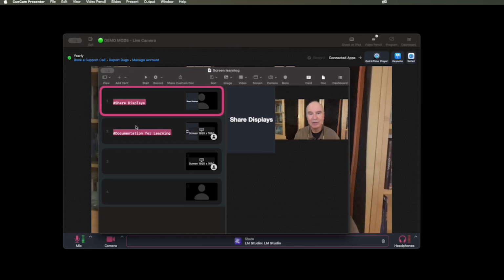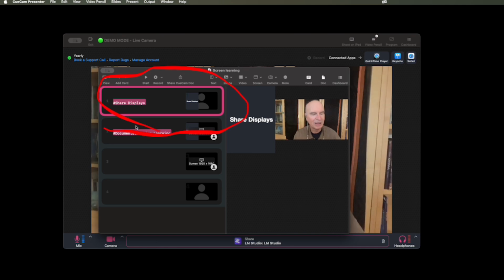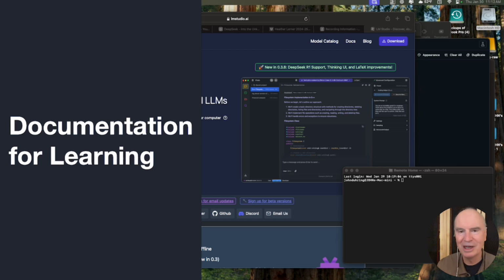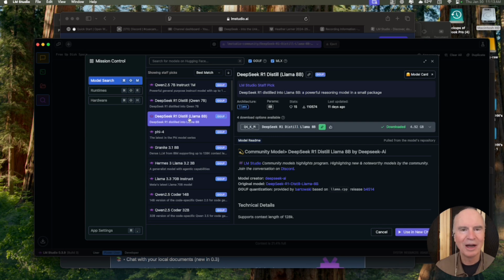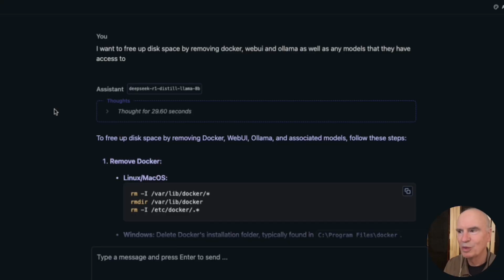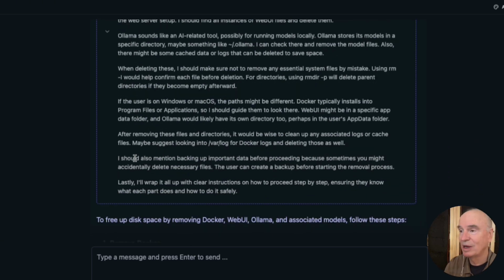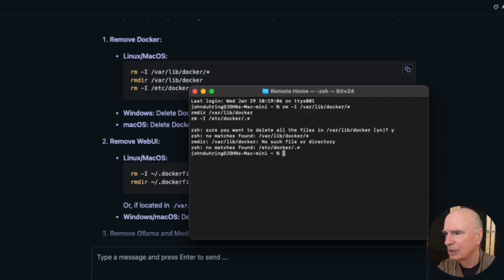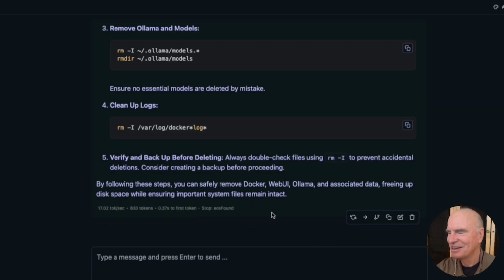Share Your Screen with CueCam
Here, we dive into CueCam’s screen-sharing capabilities, showing you how to navigate between apps, document problem-solving, and even use AI to clean up your system.

00:00 – Introduction
00:20 – How to Share Your Display in CueCam
01:00 – Sharing Apps vs. Windows (Audio Considerations)
01:45 – Navigating Multiple Apps & Workflows
02:30 – Using AI (DeepSeek) to Optimize Your Setup
04:00 – Cleaning Up Old Models & System Space
05:00 – Final Thoughts & Best Practices